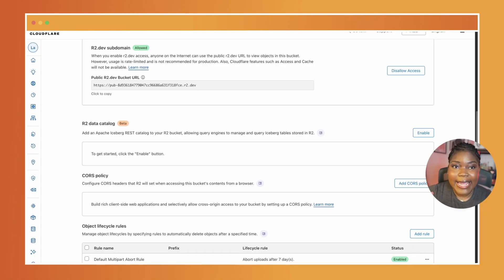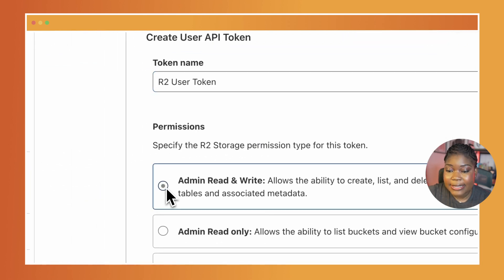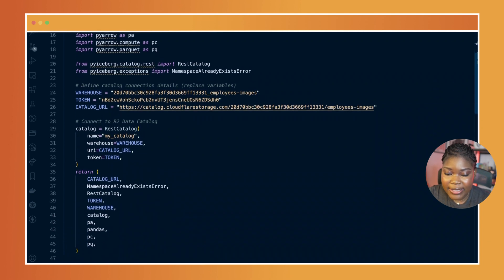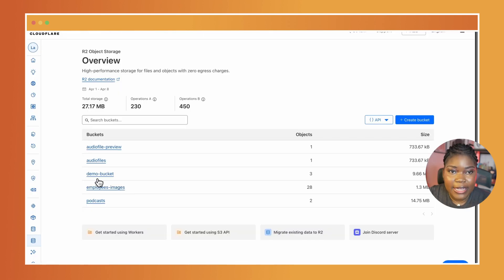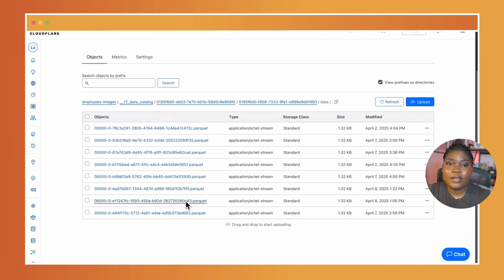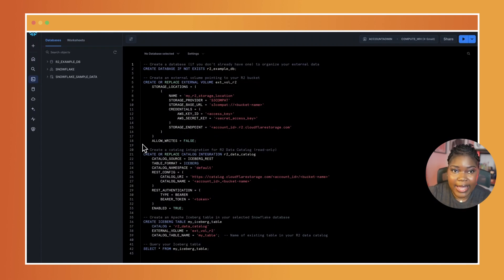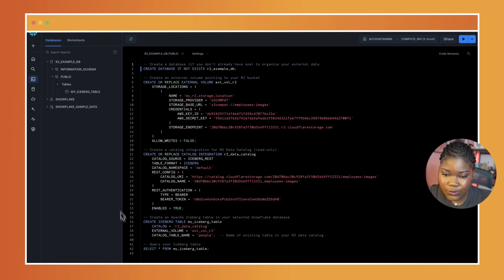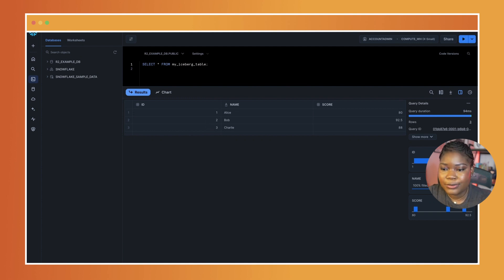R2 Data Catalog: Apache Iceberg tables with zero egress fees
R2 Data Catalog is now in public beta, giving you the power to build a fully managed Apache Iceberg catalog directly into your Cloudflare R2 bucket.

Chapters:
00:00 Intro
00:33 What is Apache Iceberg?
1:58 R2 Data Catalog Demo with PyIceberg
3:49 Connect and Query data with Snowflake
5:00 Conclusion